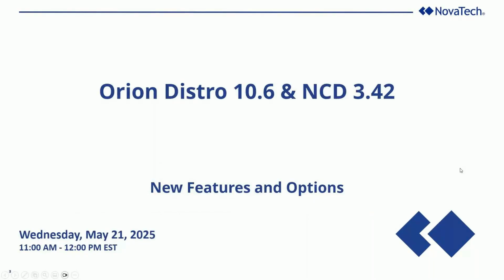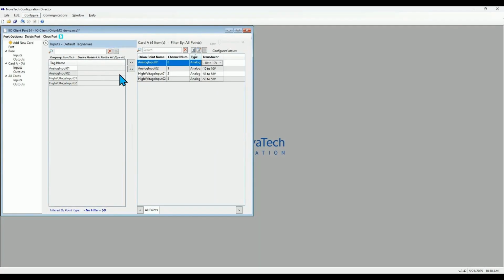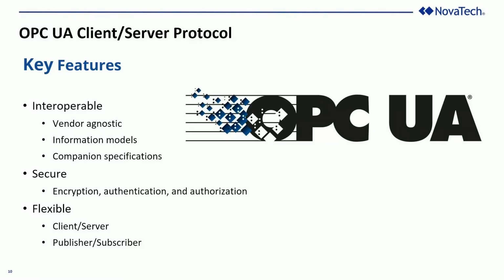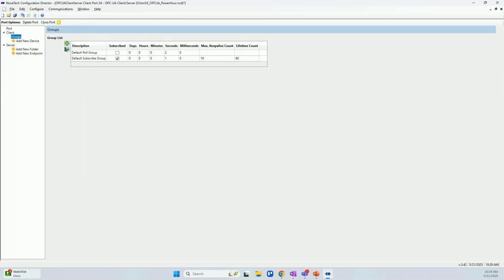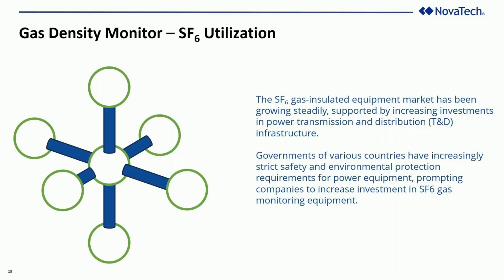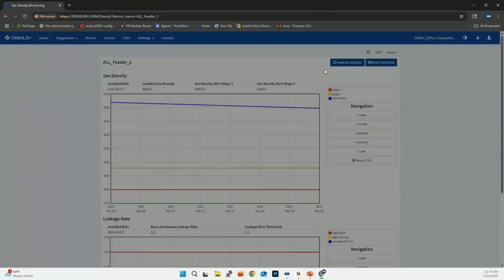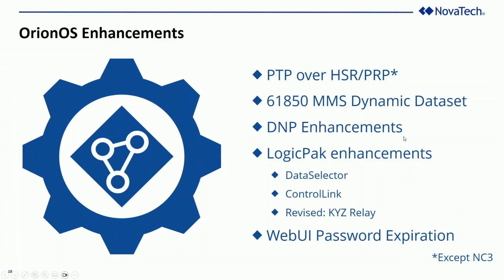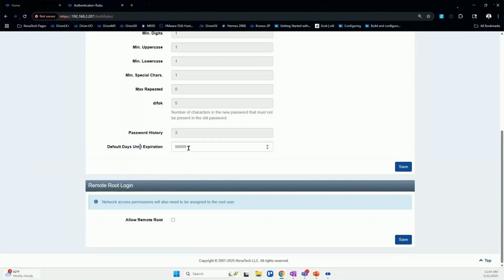2025 May Power Hour: NovaTech Distro 10.6 and NCD 3.42 Overview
In this Power Hour Webinar, we walk through the latest features and improvements included in the release of Orion Distro 10.6 and NovaTech Configuration Director (NCD) 3.42.

Whether you're working with automation, SCADA integration, or utility substation systems, these updates bring better performance, easier configuration, and smarter tools for your daily operations.

🔍 Highlights of this release:
• New user interface enhancements
• Improved support for IEC 61850 configurations
• Streamlined event handling and diagnostics
• Expanded device compatibility and updated protocol support
• Smarter logic tools for automation engineers
• NCD 3.42: better control, easier file management, and faster deployment